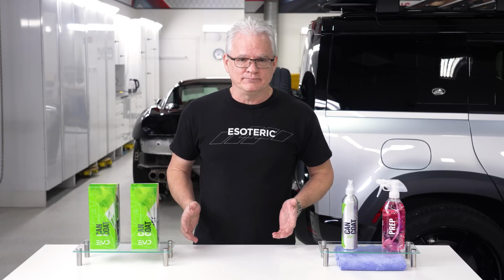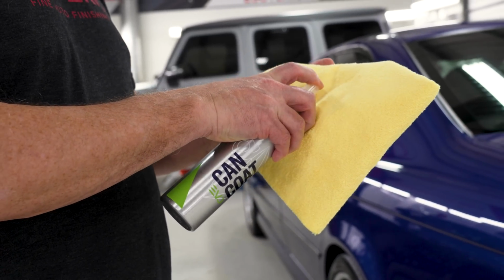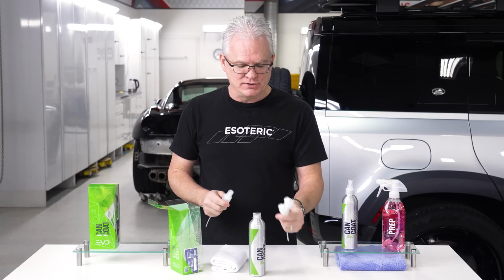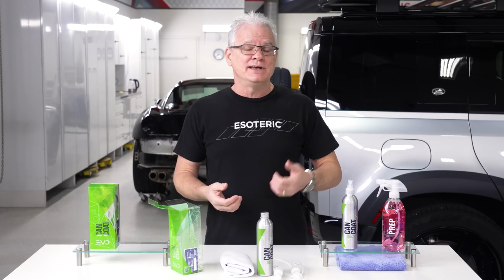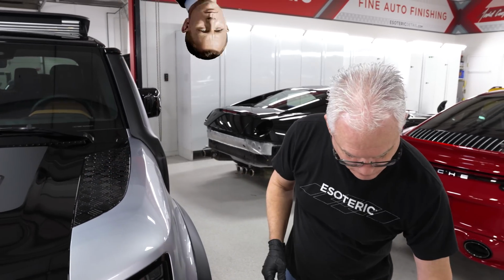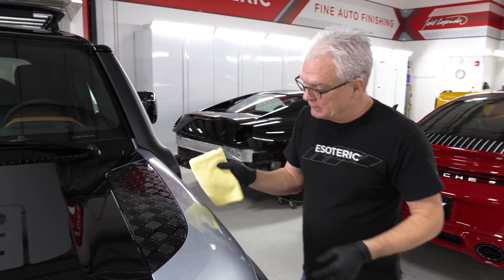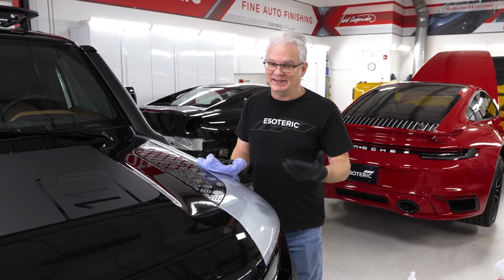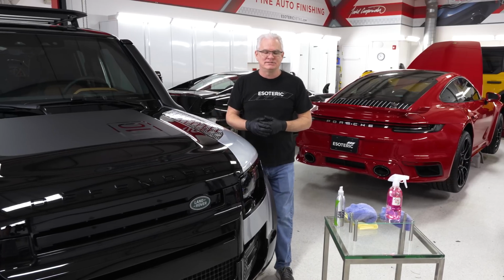GYEON CanCoat EVO Review and Demo | NEW 2022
GYEON has updated CanCoat's formula for 2022, taking an already fantastic coating to a whole new level. If you aren't ready to install a full-on ceramic coating, CanCoat EVO can still provide outstanding hydrophobics and easy maintenance... All with an install time of 30 minutes. Todd Cooperider shares our thoughts, experience, and how you can the best results while applying to your vehicle.

Facebook and Instagram: @EsotericDetail, @EsotericProducts

Contents:
0:00- A history of CanCoat
1:15- What's new?
2:03- Why would I choose this over a ceramic coating?
3:03- What's in the box?
3:30- DO THIS BETWEEN EACH USE
4:25- How long will CanCoat stay usable?
4:55- Application demo
6:37- IMPORTANT APPLICATION TIP
8:48- A warning about high spots
9:40- Final thoughts